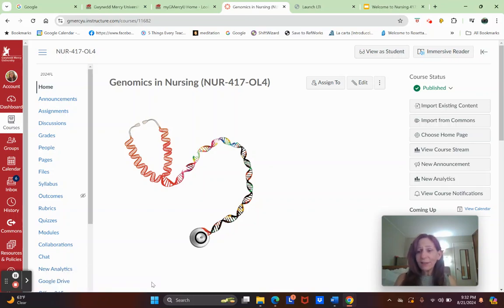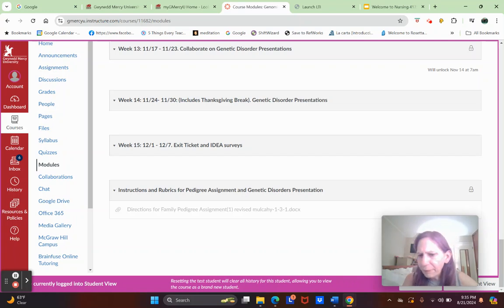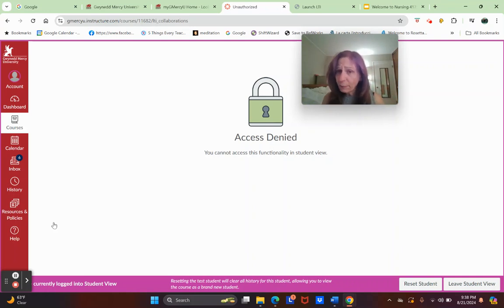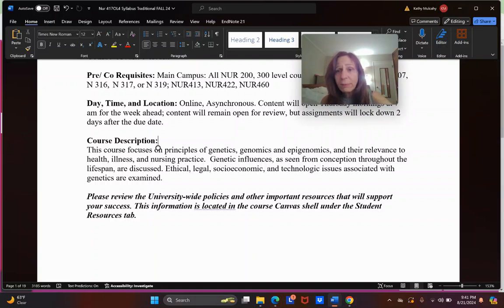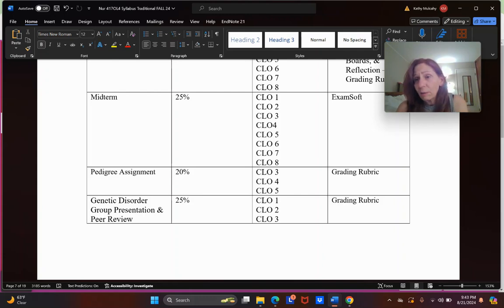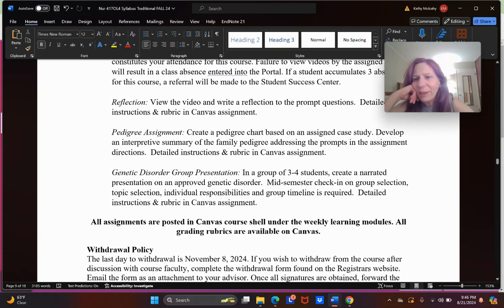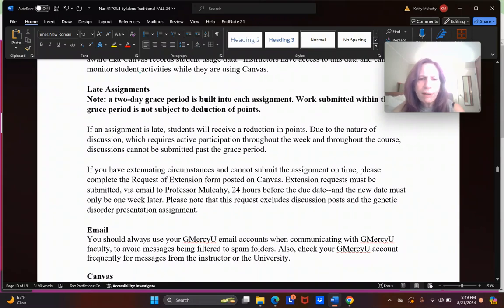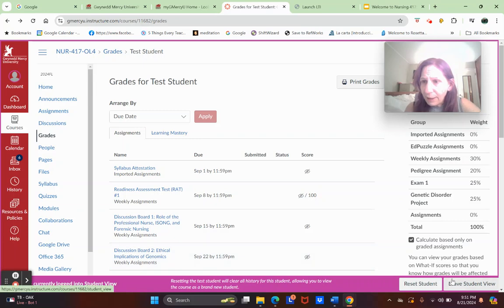Walk through the Canvas Shell and Syllabus NUR 417